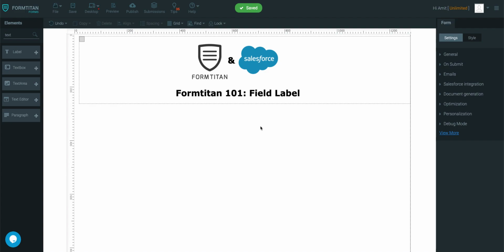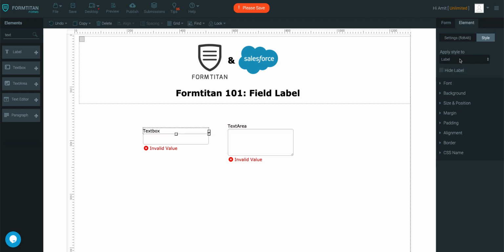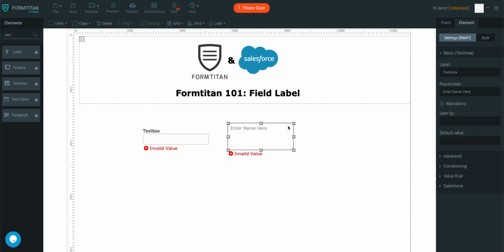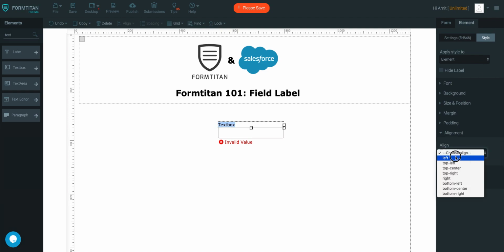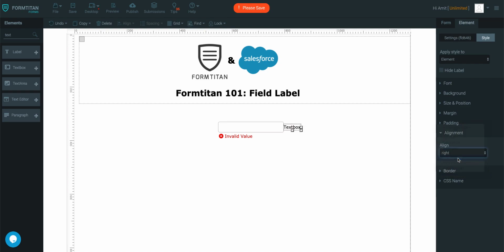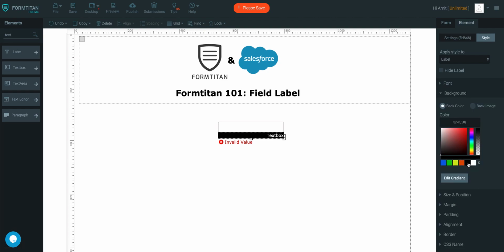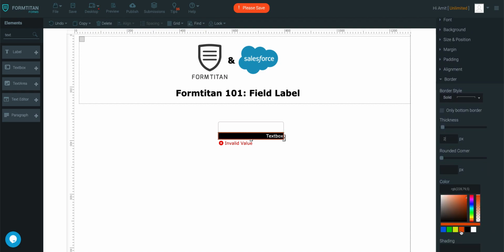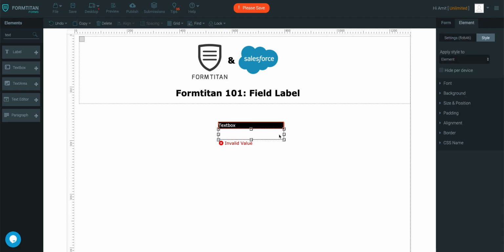Field/elements labels basics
In this video we will show how to setup a field/element labels.You will learn how to style them and align them.